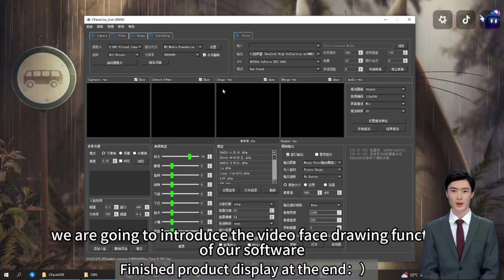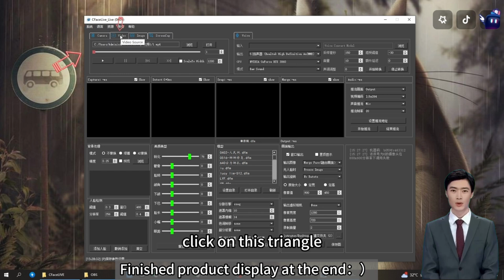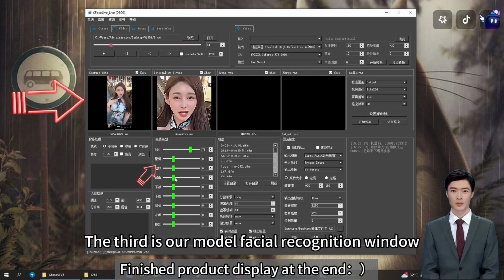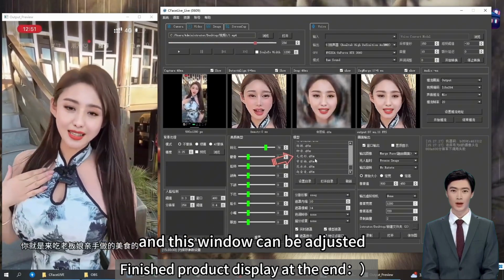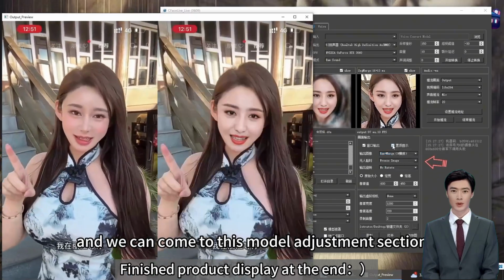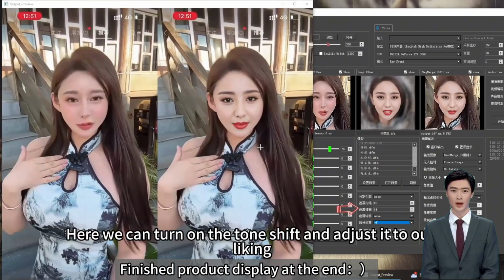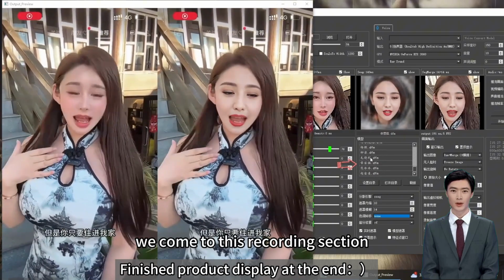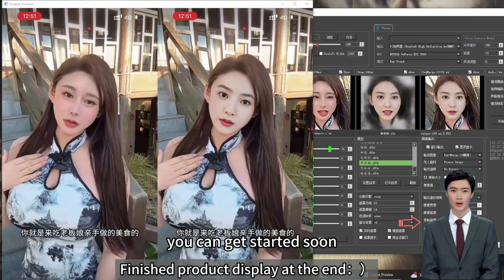[Level Tutorial] Learn about AI live face-changing in three minutes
This software can be used to change faces in whatsapp video calls,
Whatsapp real-time face-changing call,
TG video call face changing,
TG real-time face-changing call.
There are many functions that can be used. In addition to the software mentioned above, other software can also be used.